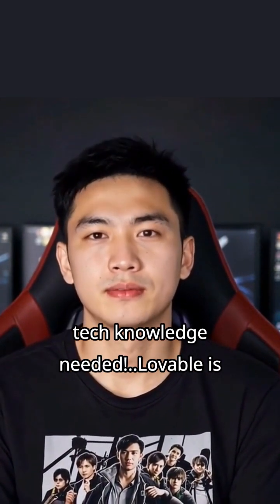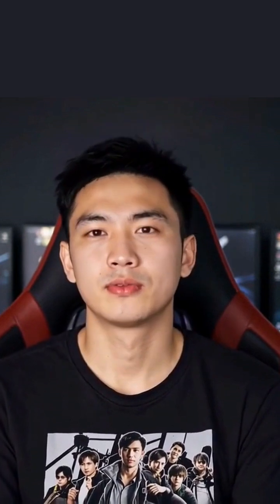Top 5 AI Tools Revolutionizing Coding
Join Josh as he explores the hottest AI coding trends of the week! Discover how tools like Windsurf AI, Bolt AI, Lovable, Cursor IDE, and CodeT5 are transforming the coding landscape, making it easier and faster for everyone to get into tech. Don't miss out on these game-changers!